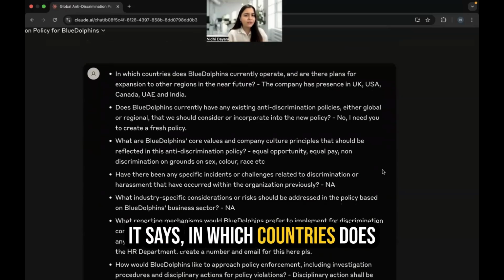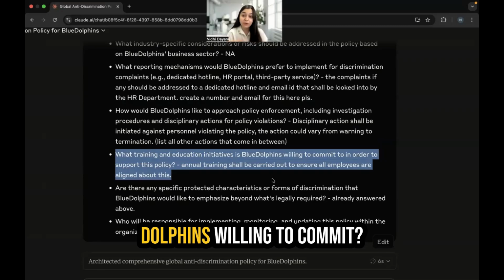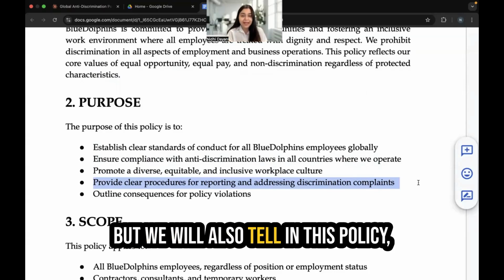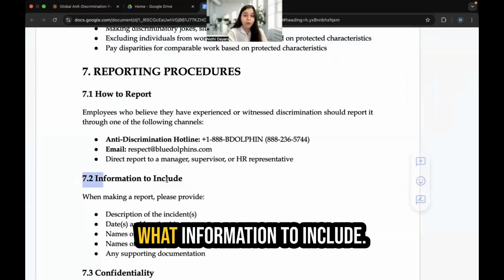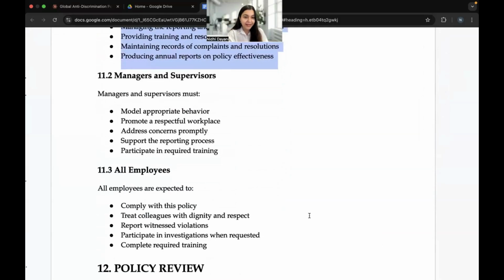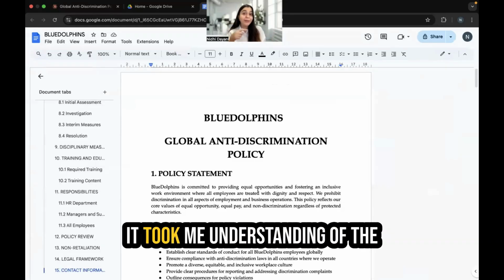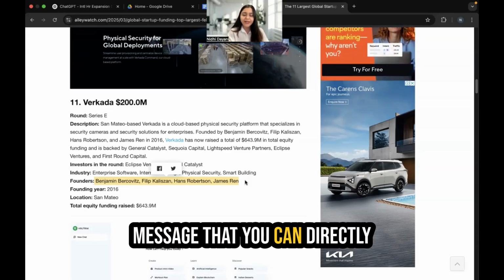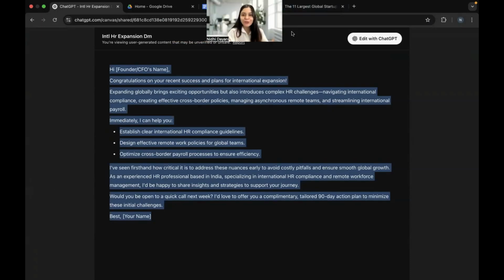How to perform international HR compliance work and pitch to international businesses